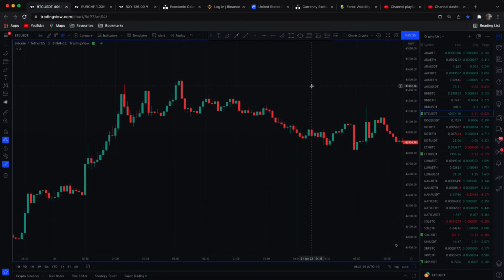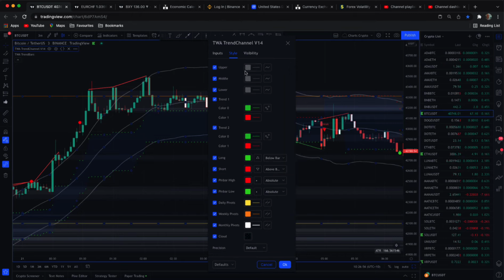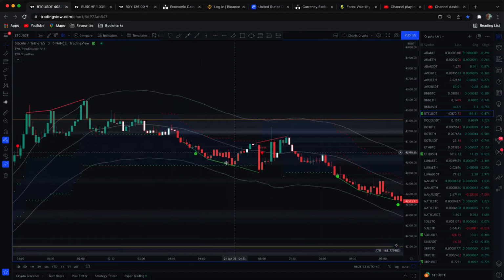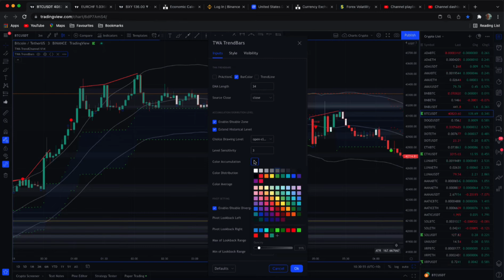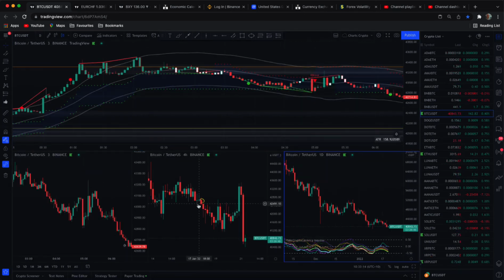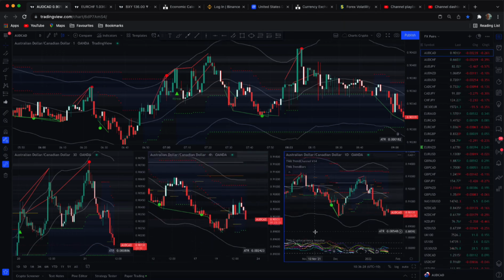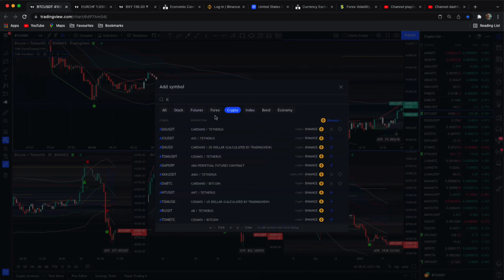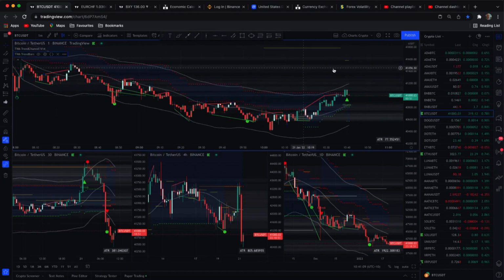TWA TradingView Indicators Initial Set Up